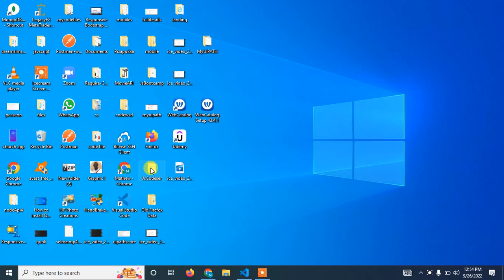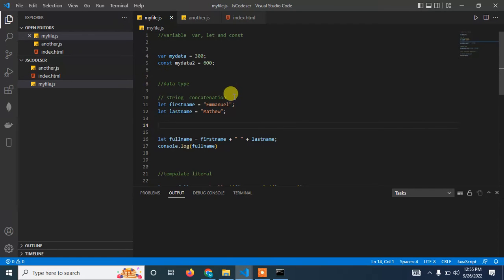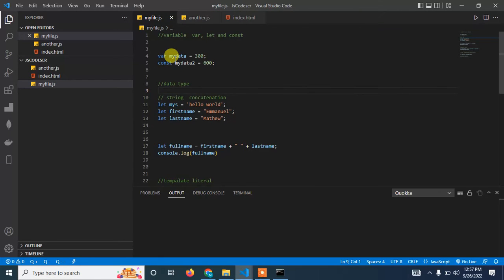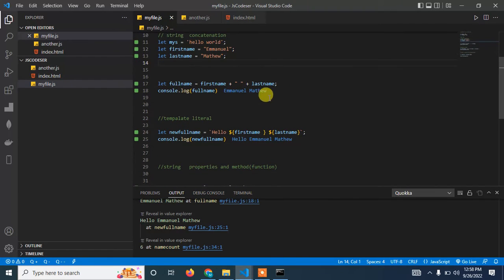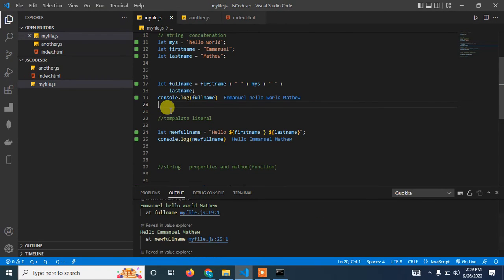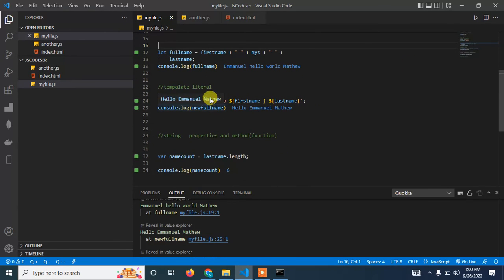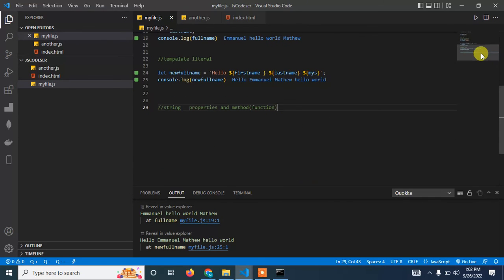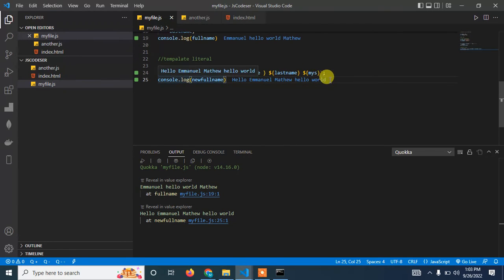Javascript string concatenation and Template Literals